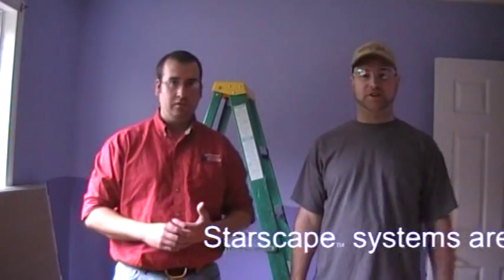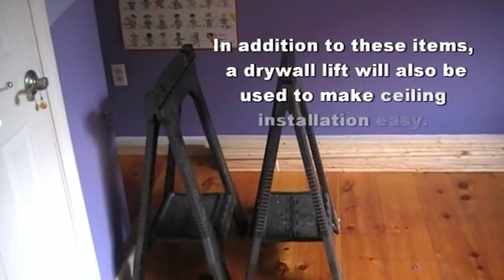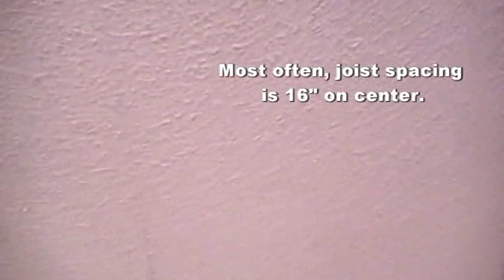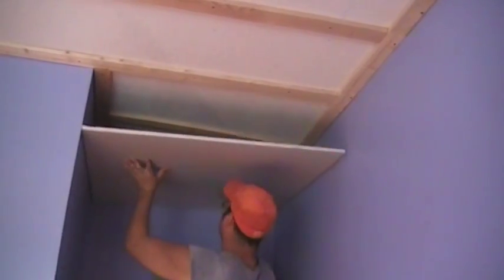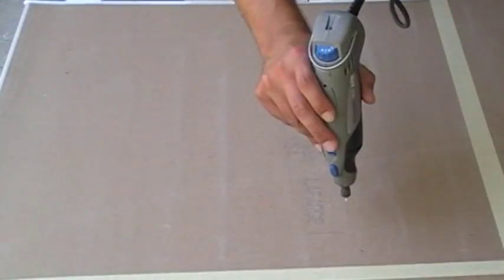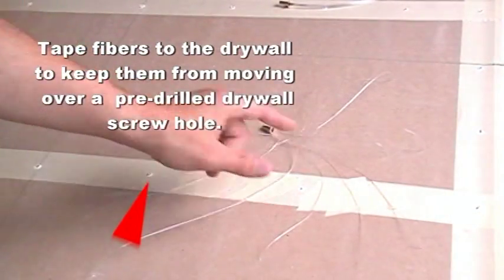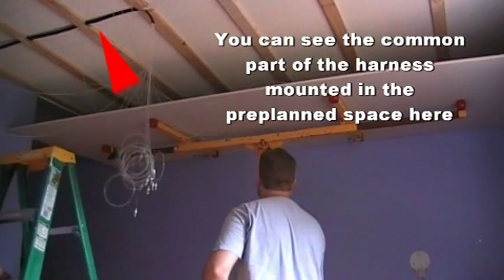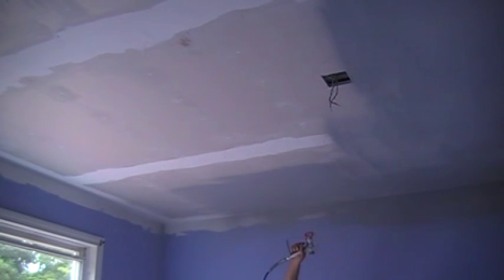Fiber Optic Star Ceiling Installation Video in Drywall for Children's Bedroom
Installation Video for a Fiber Optic Star Ceiling by Fiberoptics Technology Inc. Installation in drywall with Custom Harness System for child's bedroom.